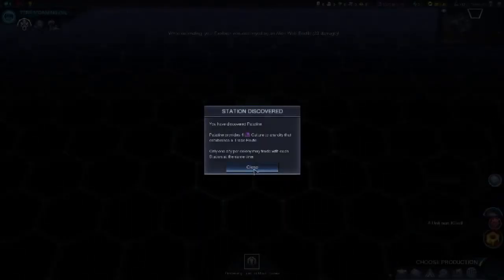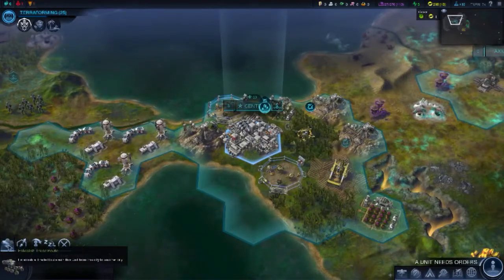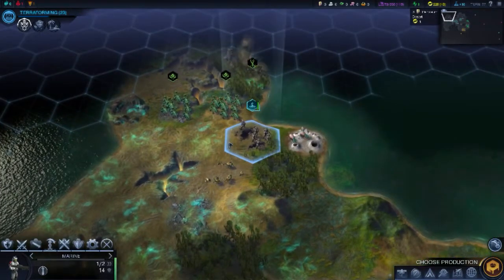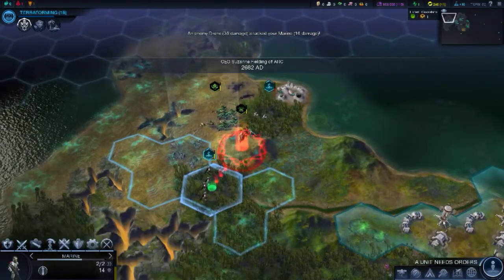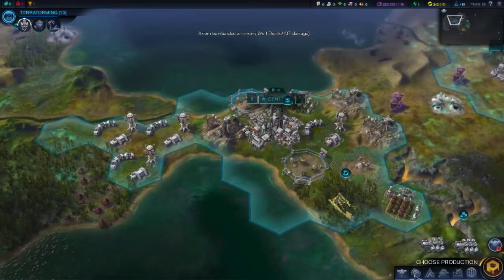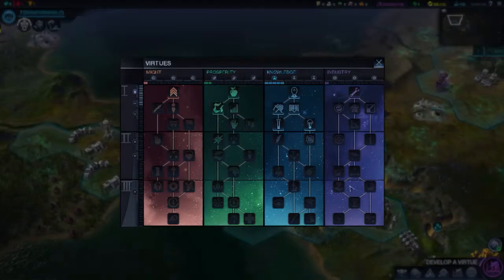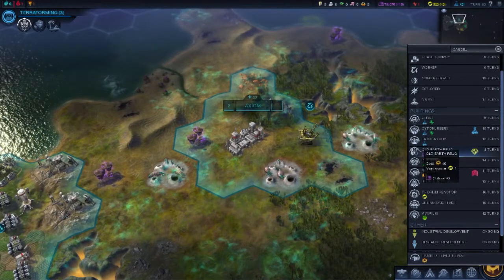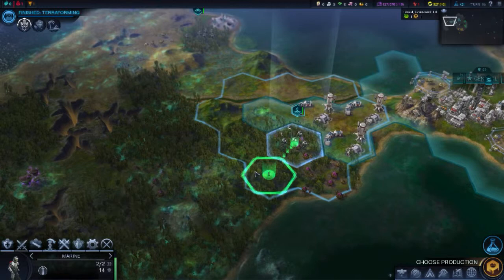Souless plays: Civilization Beyond Earth EP 3 Aliens, aliens and more aliens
Souless encounters a slight alien infestation problem.

Intro/Outro Music: Charge of the Apple, Written by MrYuppy for our Channel